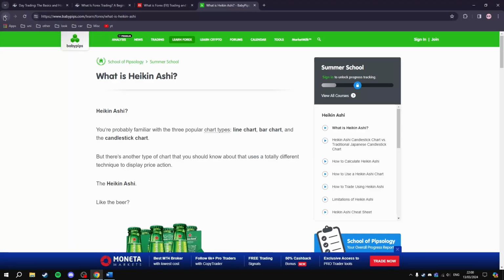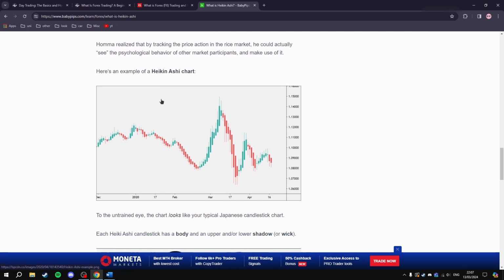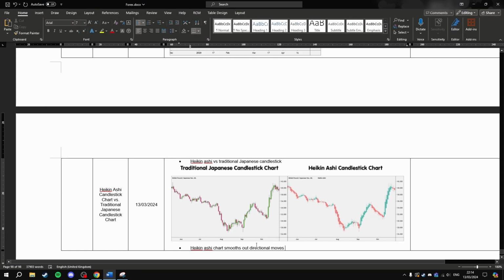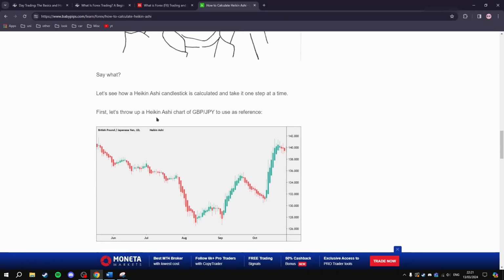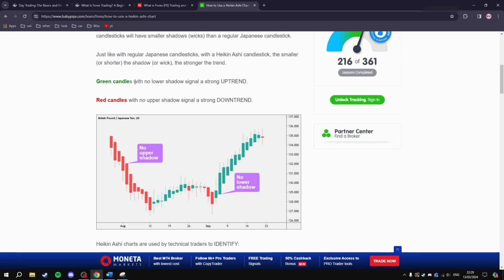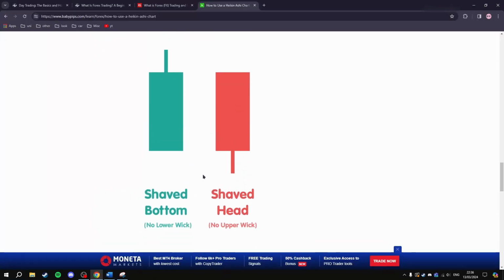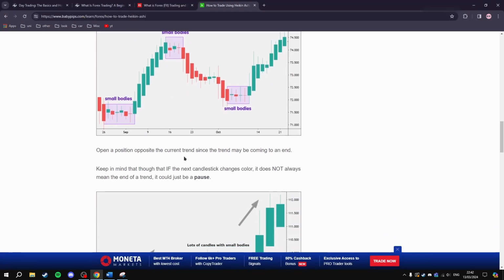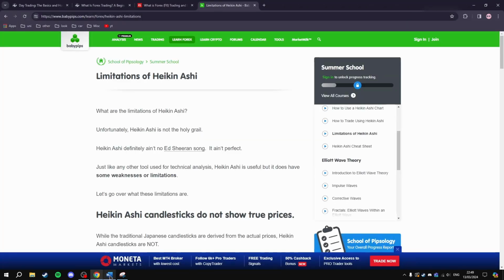Learn to Trade Forex with Me | Ep73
Topics covered: Introduction to heikin ashi, comparison of heikin ashi candlestick chart against traditional Japanese candlestick chart, calculating heikin ashi, using heikin ashi chart and trading with heikin ashi chart.

📋 Sources used in this video:
School of Pipsology Summer School

📚 Chapters:
0:00 Introduction
0:06 Recap of previous episode
0:49 Yapping about work
48:24 See you next vid :)